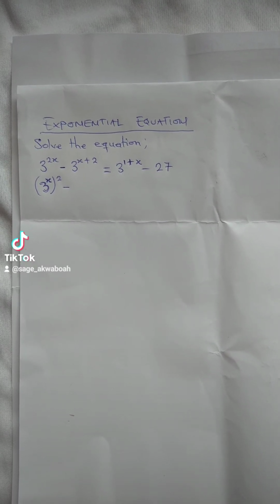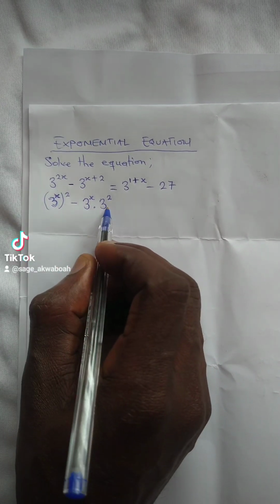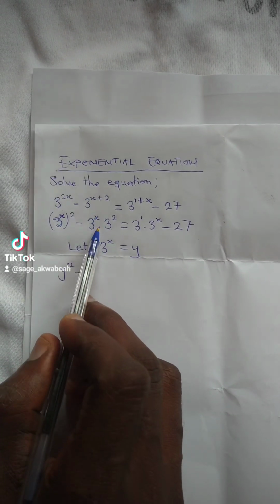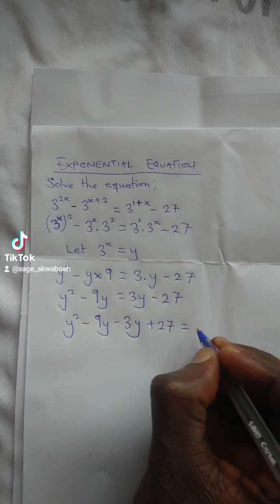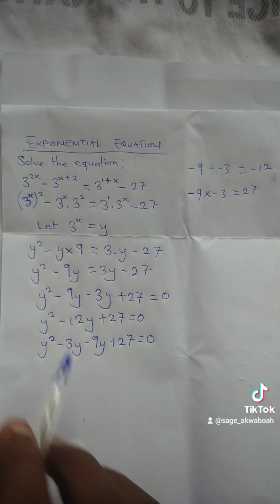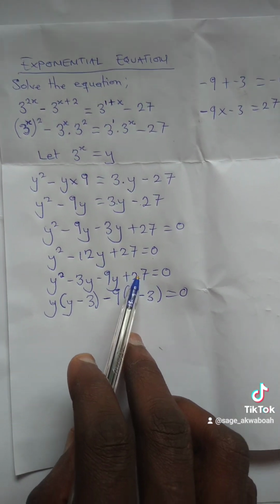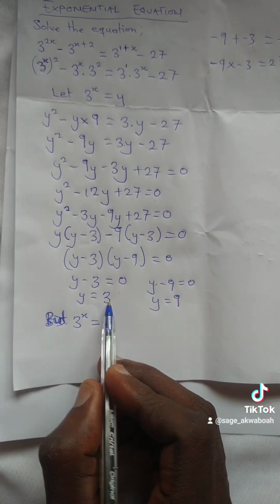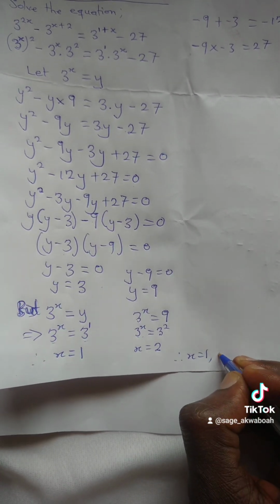EXPONENTIAL EQUATION MADE SIMPLE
Making Exponential equation more easier, simple and fun